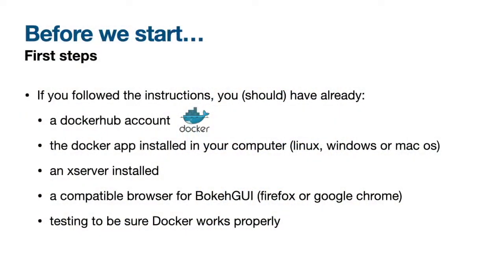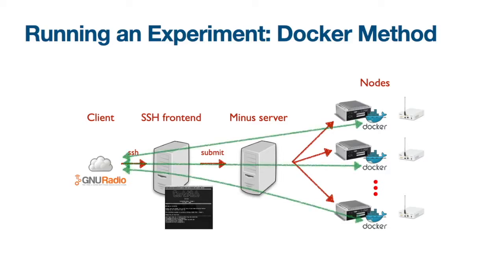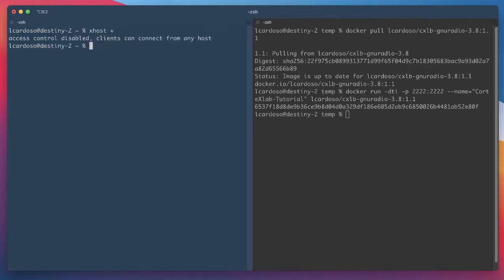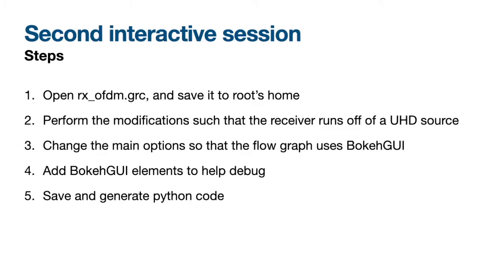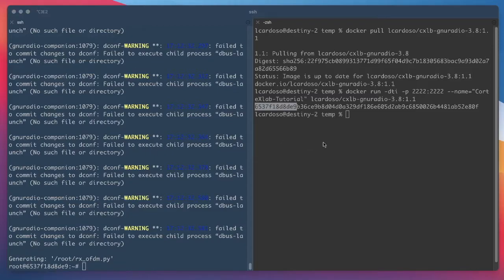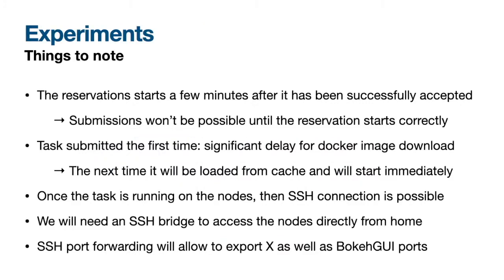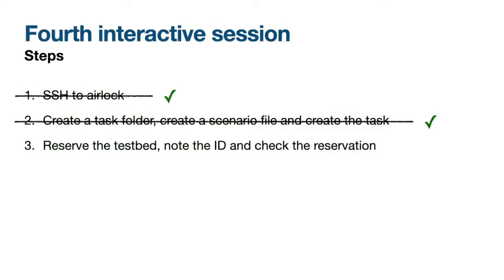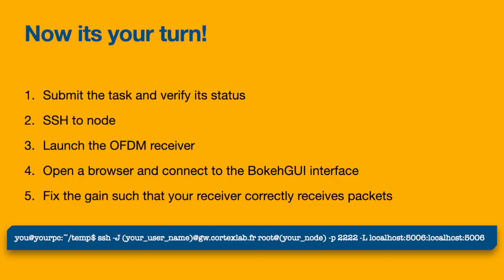European GNU Radio Days Introductory tuto 3: FIT/CorteXlab with GNU Radio using Docker (L. Cardoso)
FIT/Cortexlab is an experimental testbed, hosted in Lyon, France, for research and education around software defined radio and GNU Radio. FIT/CorteXlab accessible through internet and is available to anyone around the world. This tutorial aims at showing how to use FIT/CorteXlab as a tool to learn GNU Radio with docker. We will explore ready made tutorials available in the FIT/CorteXlab held page and also understand how to use Bokeh GUI to control our GNU Radio session.